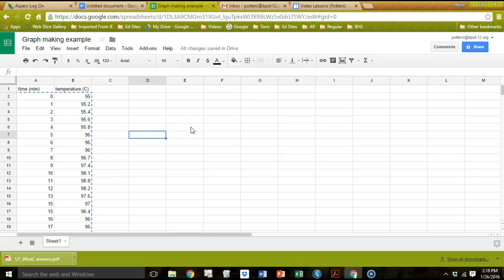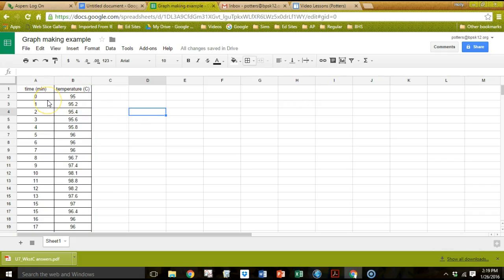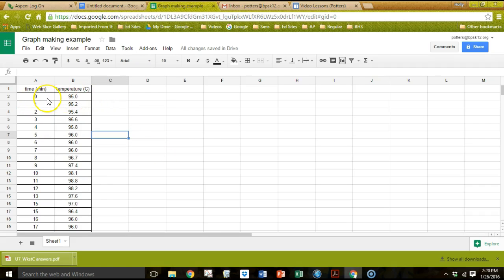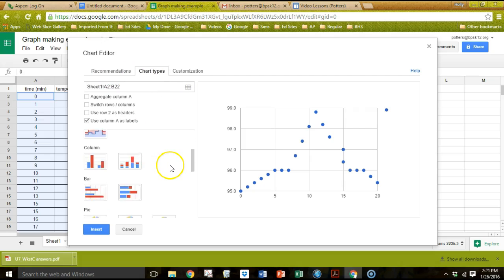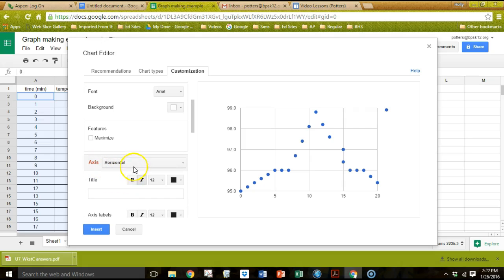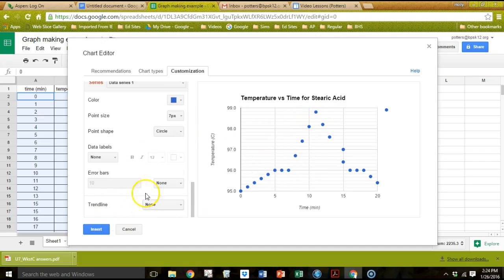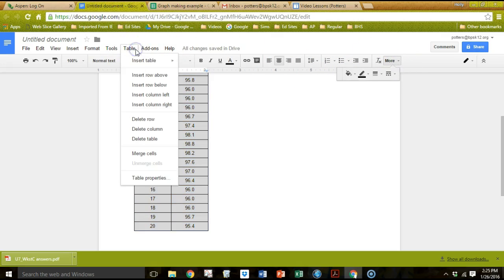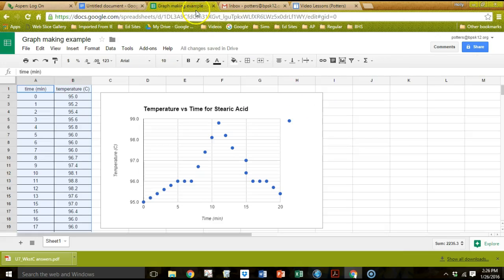U7 Making a graph in sheets